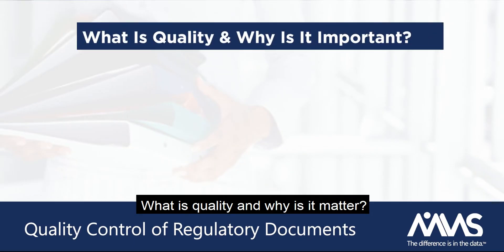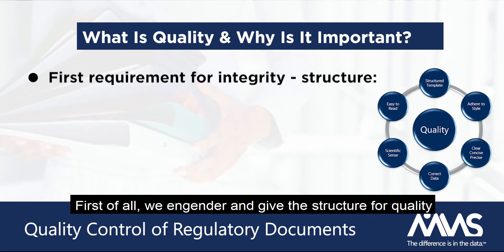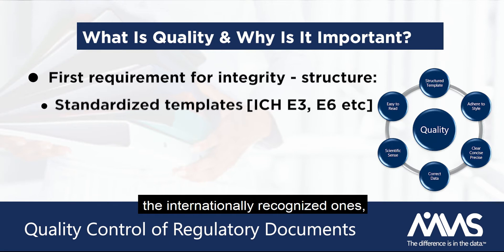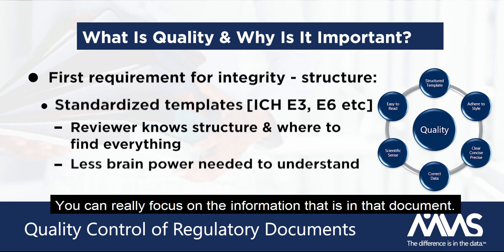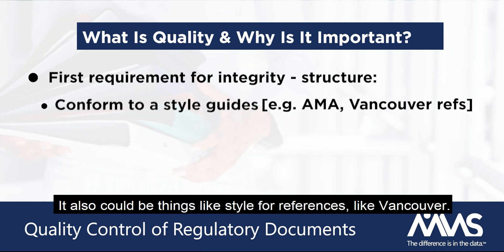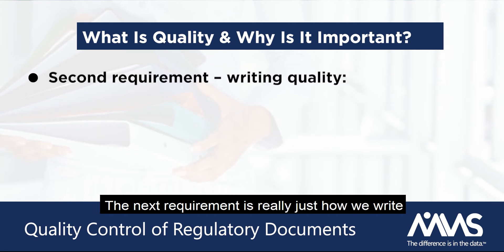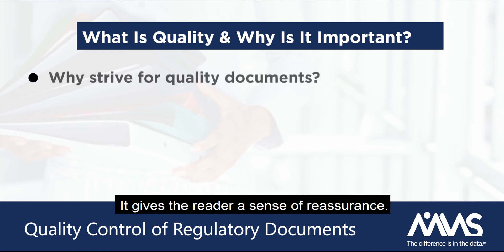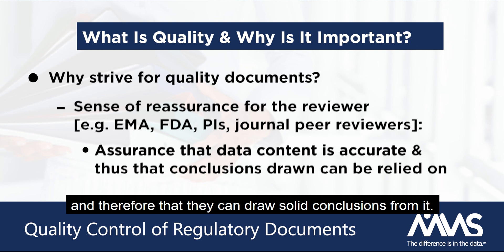Quality Control of Regulatory Documents: What is it and why is it important?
The concept of regulatory document quality in the pharmaceutical industry derives, in part, from the idea of “scientific data integrity” set out in good clinical practice (GCP) guidance. In practice, the concept of document quality in this regulatory context is structured around key elements that include writing that is clear, precise, concise, consistent, and sound scientifically. Achieving these key elements requires the development and adherence to strict working practices by individuals with the highest levels of expertise.

In this Expert Insights webinar, MMS will explore the challenges and pitfalls of ensuring documents for regulatory audiences are high quality, without error and fit for purpose.

Attendees will understand:
-The parameters that define document quality
-How to create processes that foster an environment of “first-time quality”
-Who should be the gatekeepers of quality?
-Balancing idealism and pragmatism in quality control
-Changes to the way QC teams are working including emerging QC innovations
-Methods in use to measure document quality